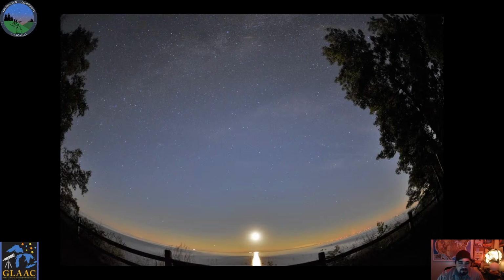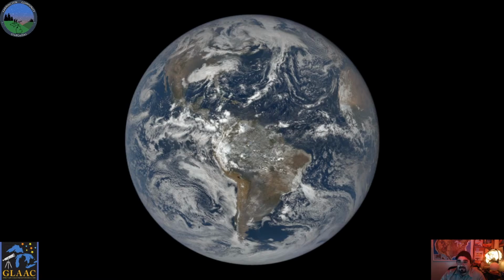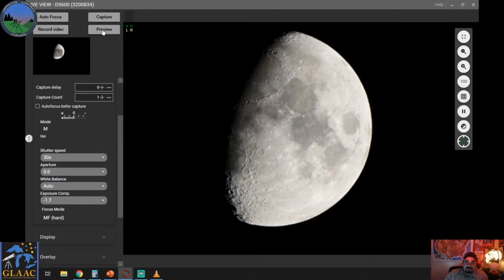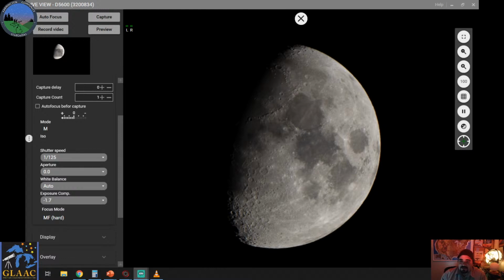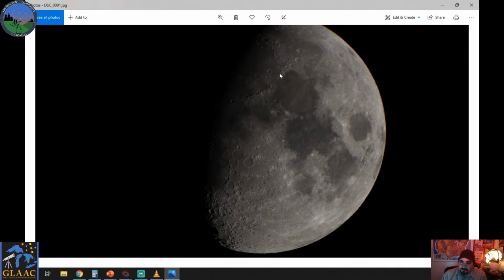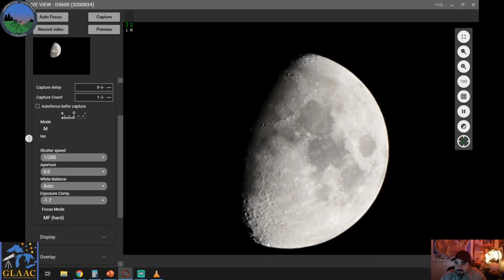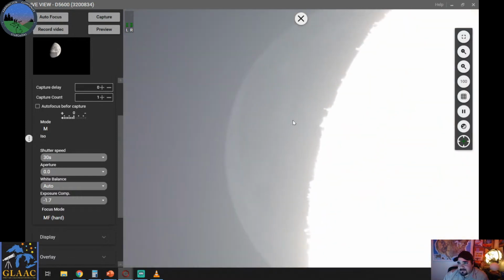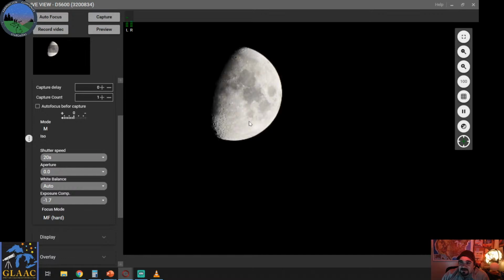Astronomy at the Beach Presents: The Moon LIVE!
Live views of the Moon - as part of the Astronomy at the Beach 2020 Event. Join us on an expedition of the lunar kind and enjoy an evening filled with views of craters, mountains, and more! CLEAR SKIES!